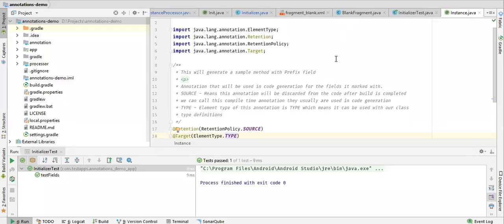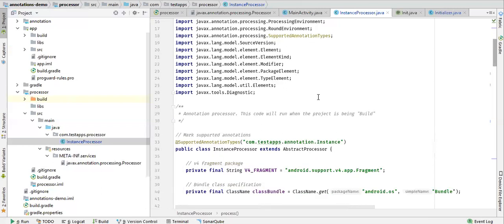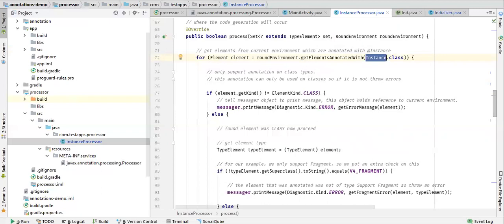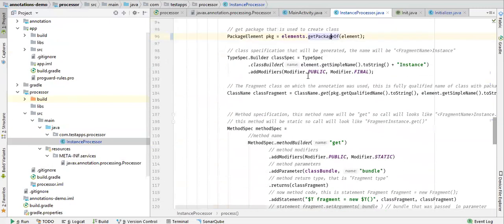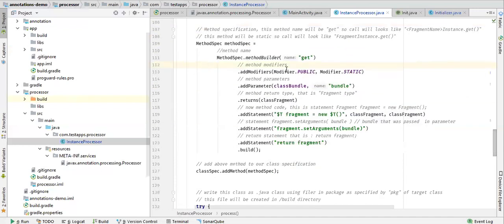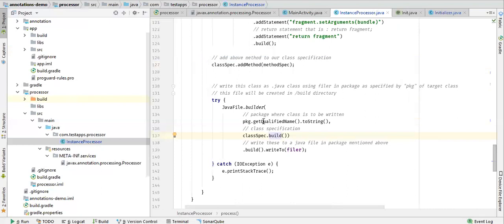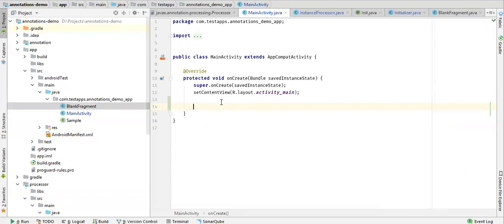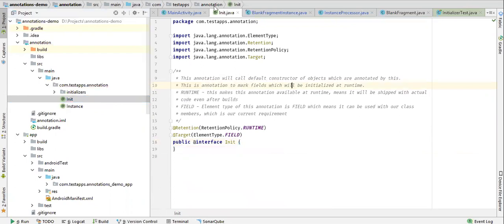Practice: Compile Time Annotations - Java Annotations Crash Course 6/7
This is the 6th video of series Java Annotation Crash Course. This video demos how you will write a compile time annotation that will generate some code using Android Framework as an example. It is not necessary to have knowledge about Android here, it is just for illustration purposes.